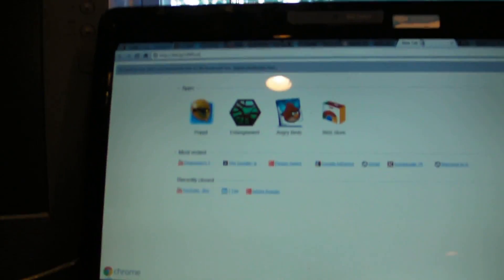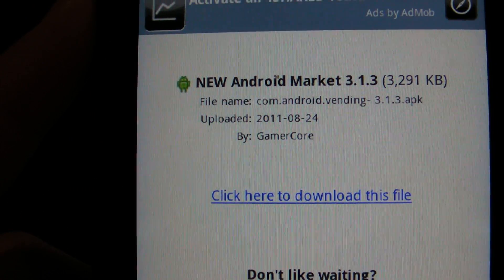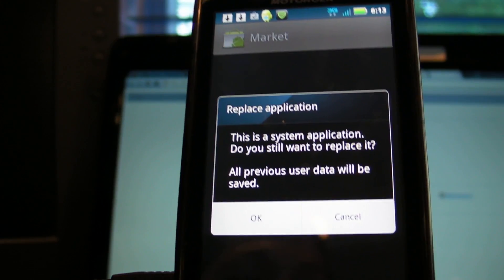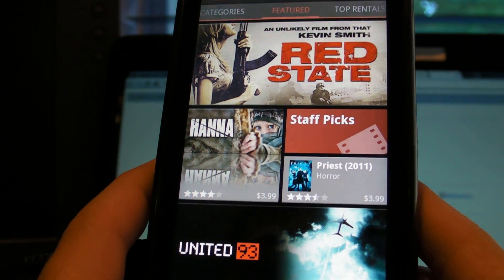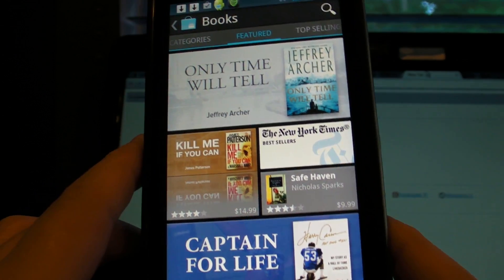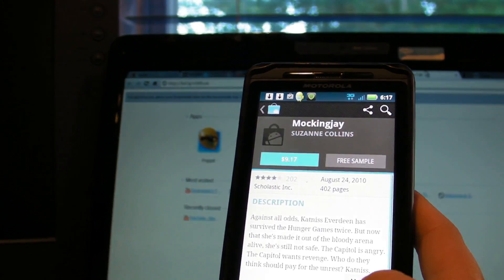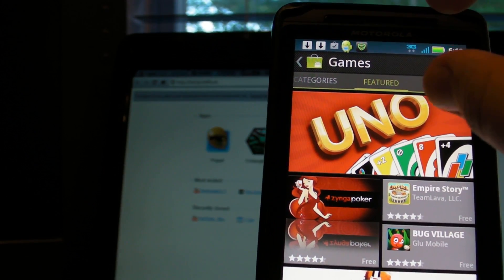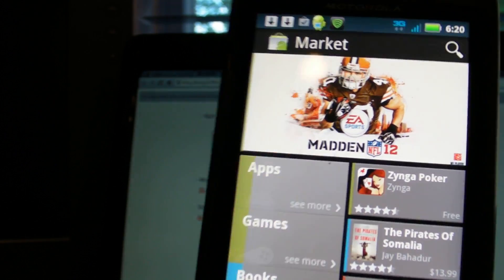Android 3.1.3 Market Review and Download Link!!!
Hey viewers, today I have a video for you about the Android 3.1.3 Market.

It's been remodeled and looks WAY better than the previous market. Plus it has added features like movie rentals and Google books. First you should go into your phones settings and go into "Applications", and then check off the "Unknown Sources" tab. If you don't have the latest version of the android market, go to the following link on your phone: